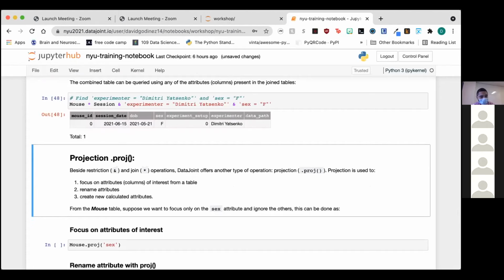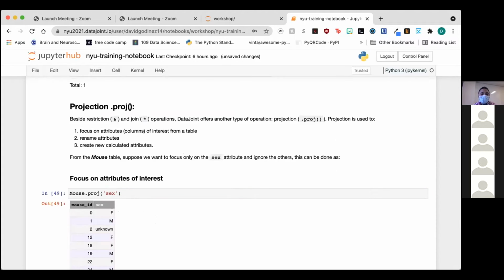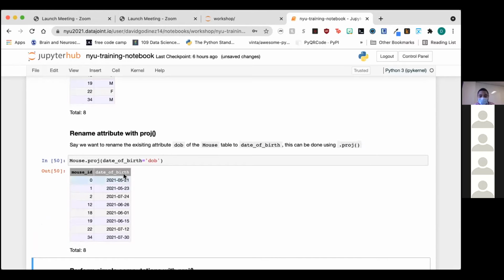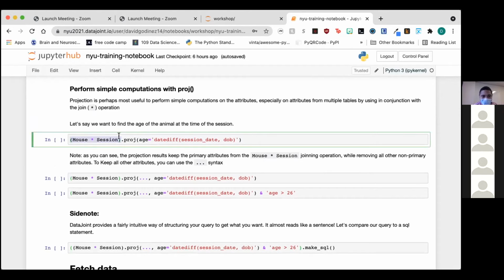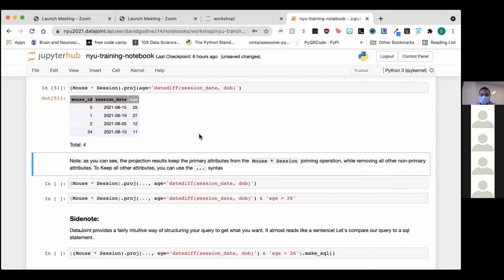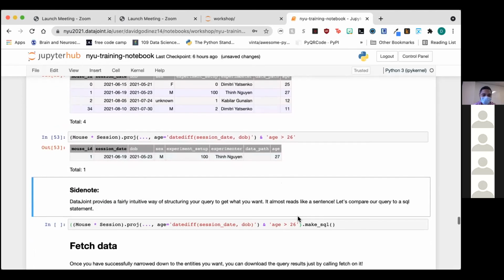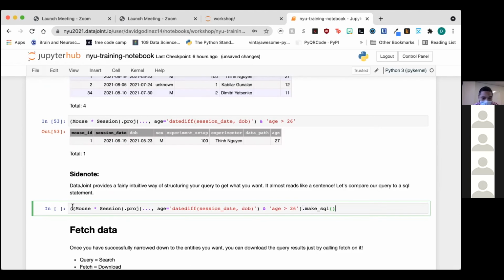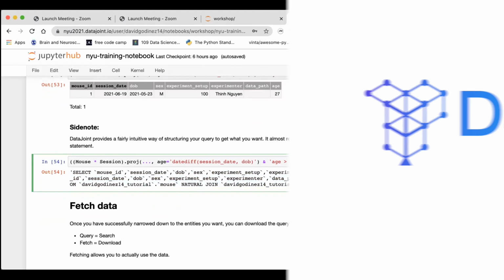Querying using Proj | NYU FAIR Thee Well Symposium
David Godinez teaches us how to query using the proj method inside DataJoint.